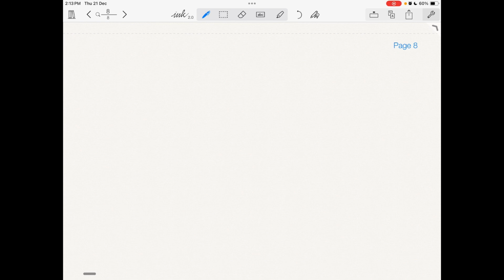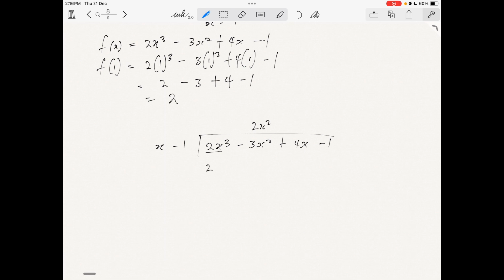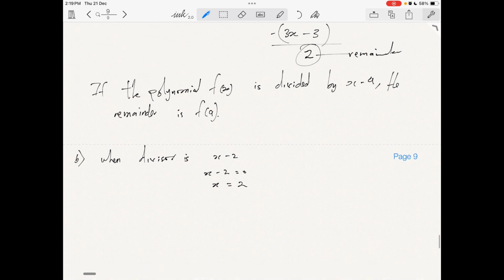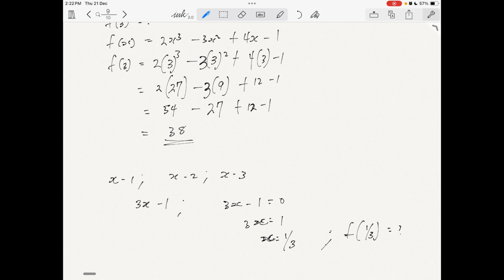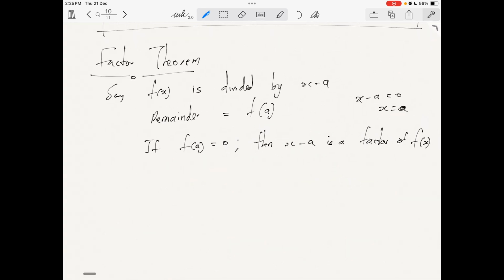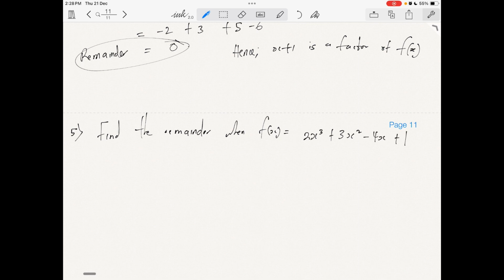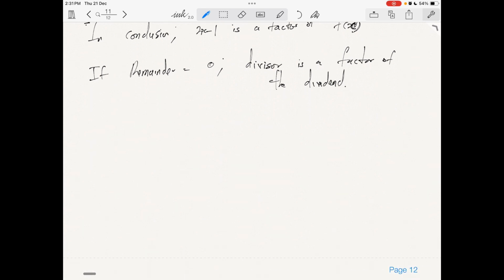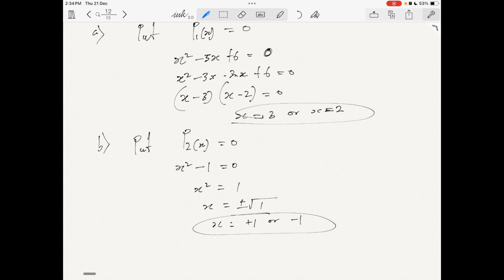4. Remainder Theorem + Factor Theorem + Zeros of Polynomials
This session aims to establish understanding in the following:

~ Remainder Theorem
~ Factor Theorem